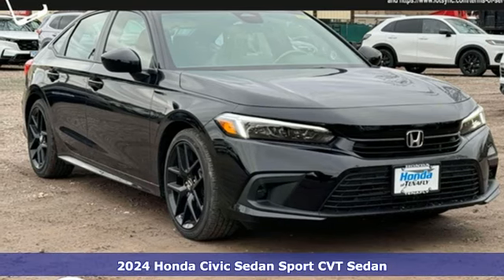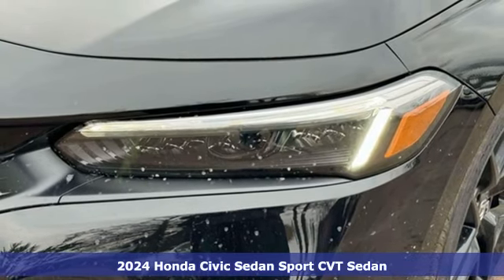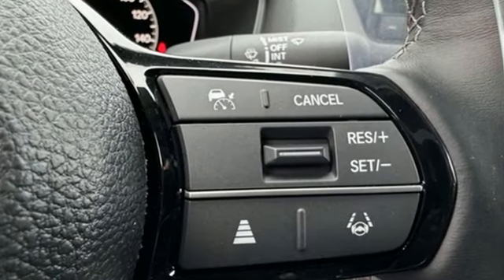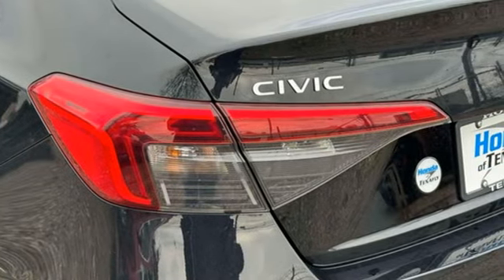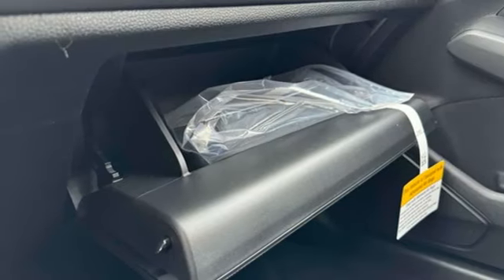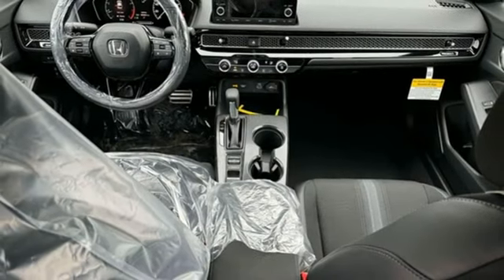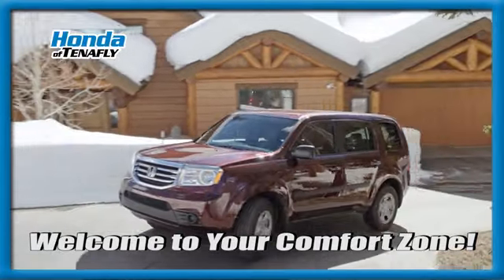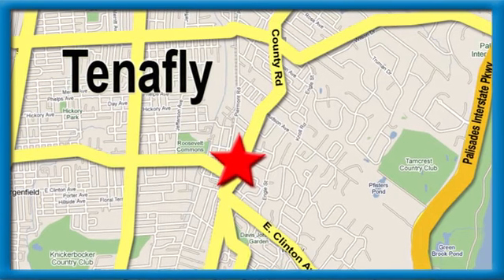New 2024 Honda Civic Teaneck Englewood, NJ #65689 - SOLD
Year: 2024
Make: Honda
Model: Civic
Trim: Sport
Engine: 2.0L I4 DOHC 16V i-VTEC
Transmission: CVT
Color: Black
Interior: Black
Stock #: 65689
VIN: 2HGFE2F5XRH537303
Crystal Black Pearl FWD 2024 Honda Civic Sport 2.0L I4 DOHC 16V i-VTEC TEST DRIVE AT HOME! WE WILL BRING THE CAR TO YOU! within 5 miles, Black Artificial Leather.brbrHonda of Tenafly is New Jersey's First Honda dealership established in 1971. Family owned and operated for 48 years, we proudly serve all of New Jersey, New York, Connecticut, Pennsylvania and the entire United States.Call or to schedule your VIP test drive today! All prices plus tax, title, lic, and $779 documentary fee.

Address:
28 County Road